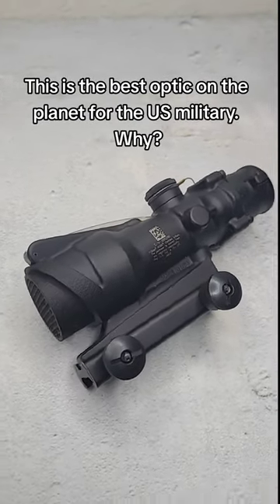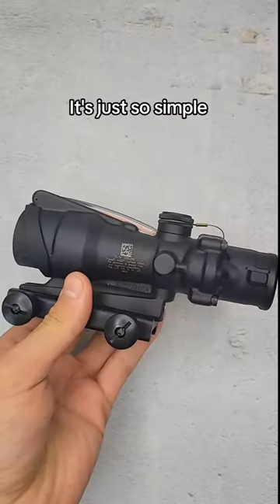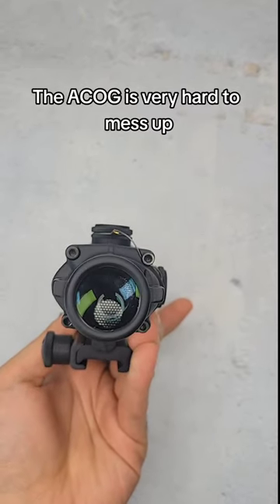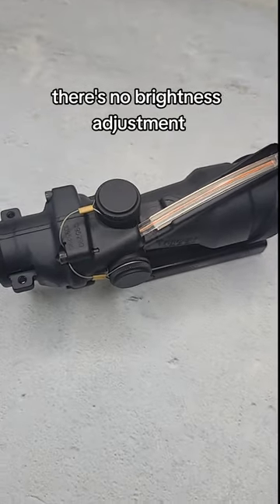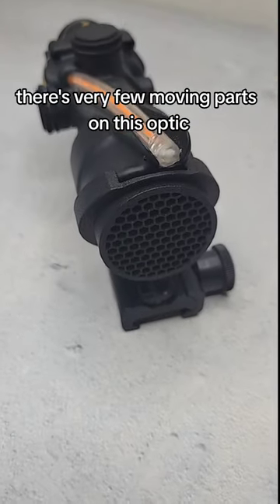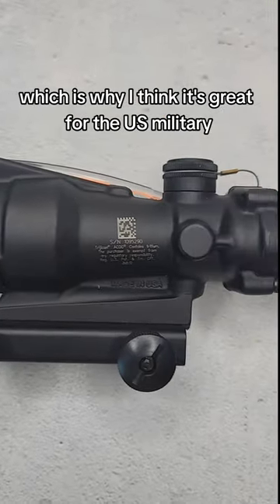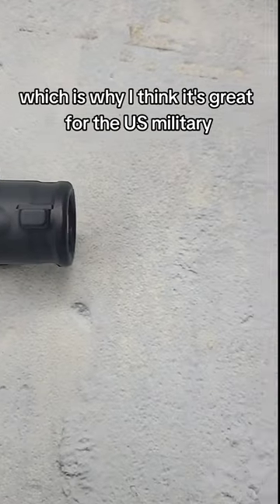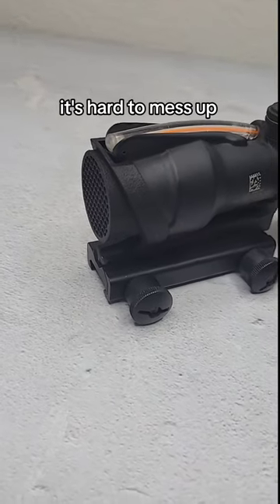Best Military Optic